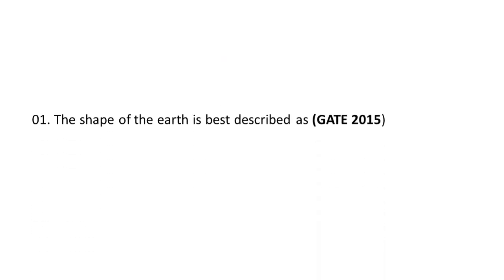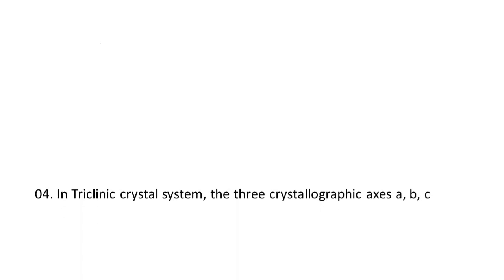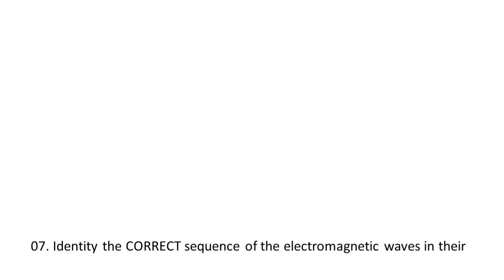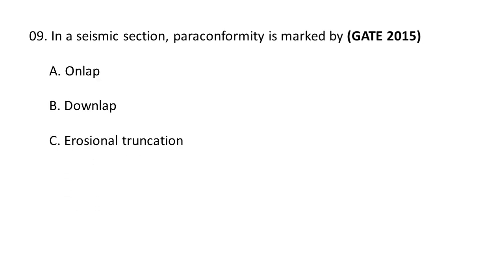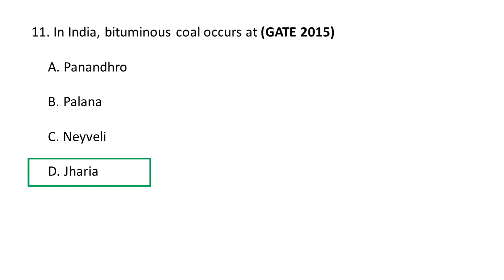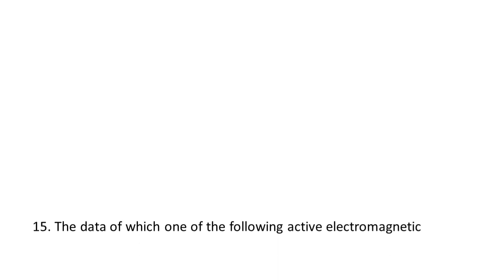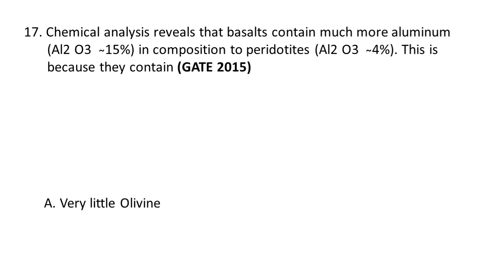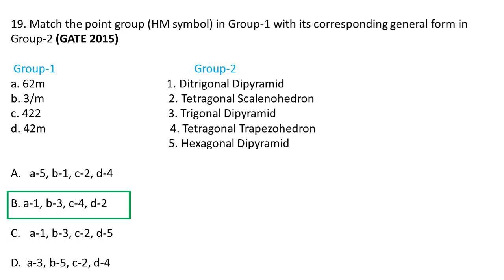GATE 2015 MCQ